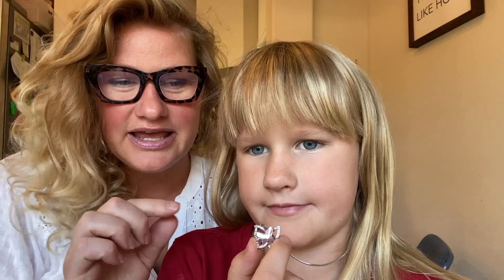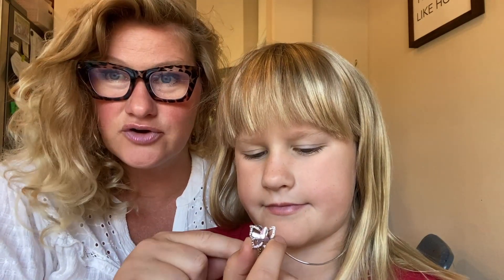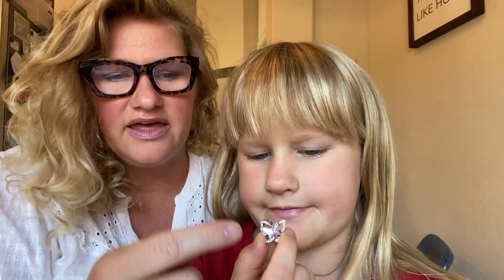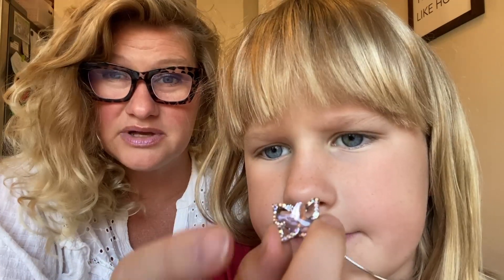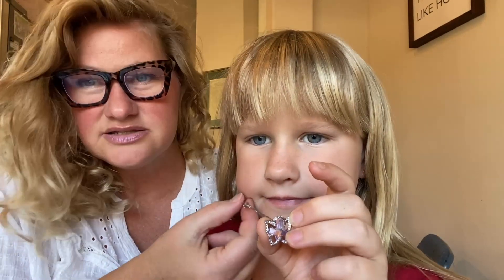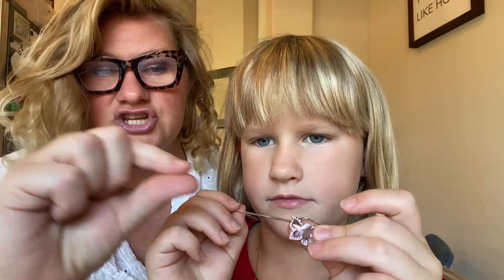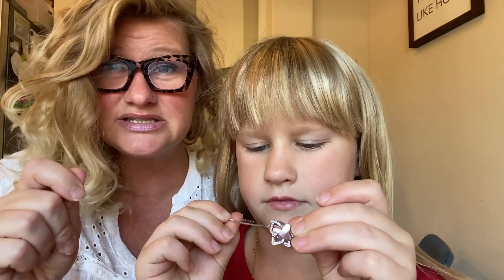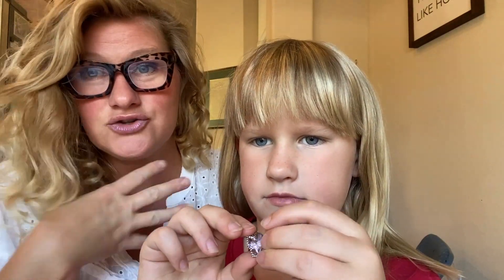Review of Kshcf Butterfly Crystal Necklace Chain Pendant Necklace Double Butterflies Pendant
Check this Amazon link for the current price